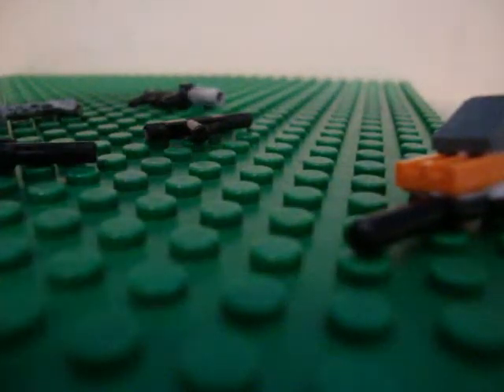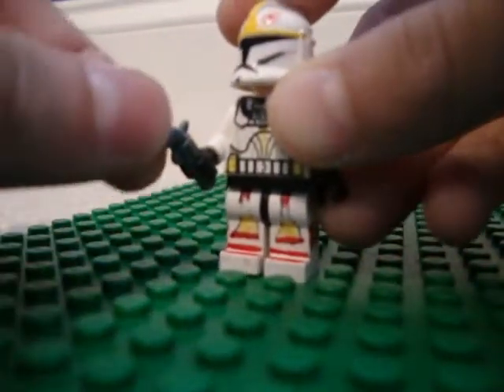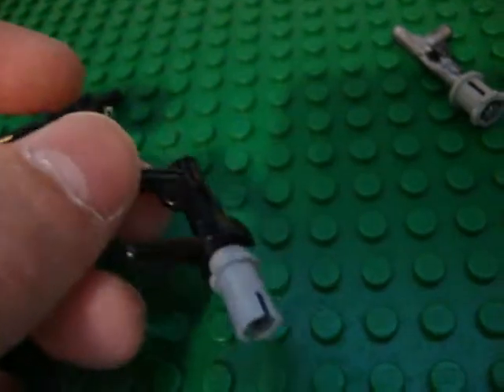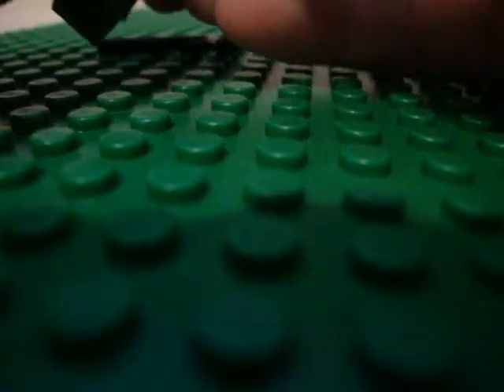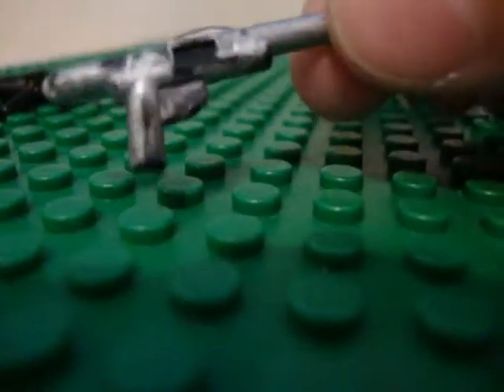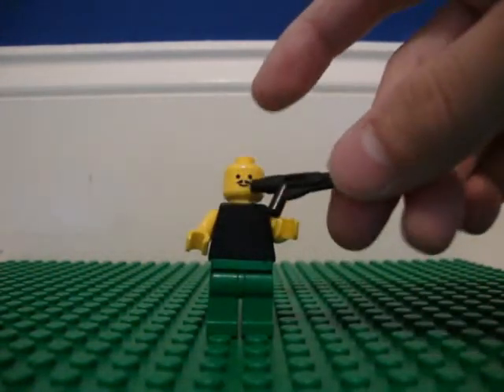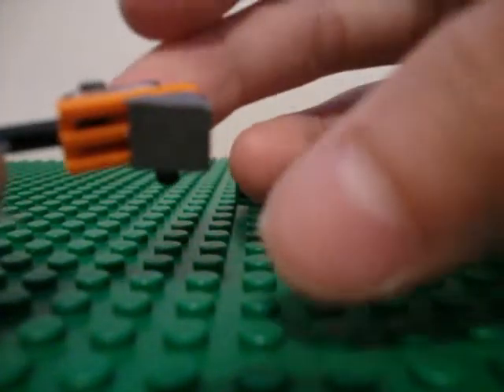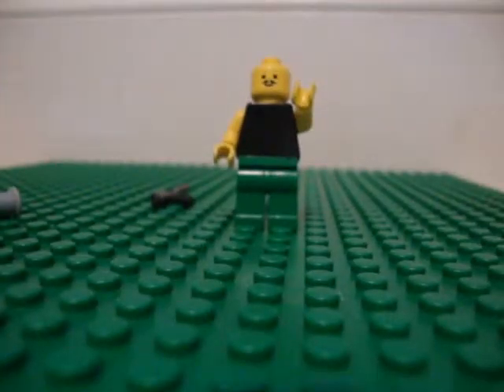Lego Custom Guns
My lego custom made guns!